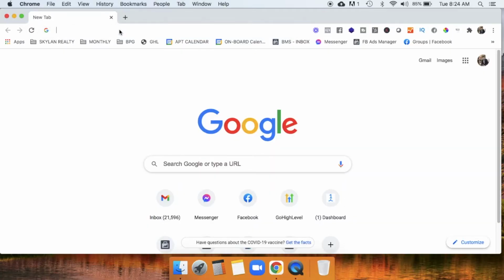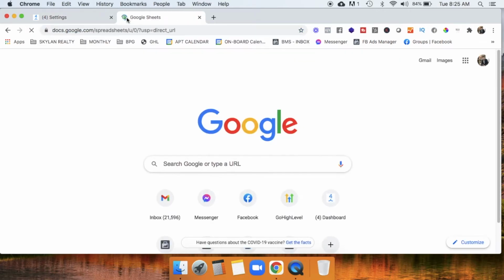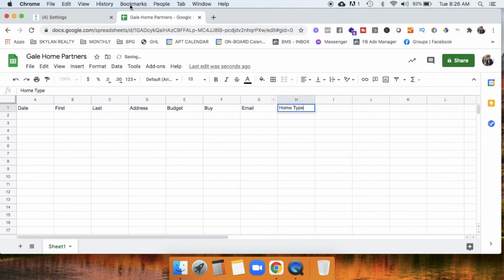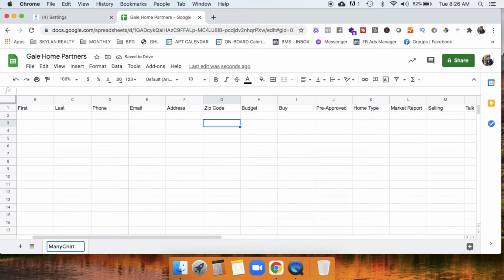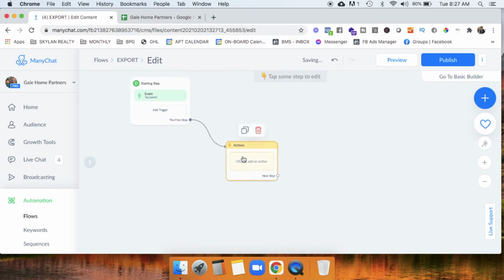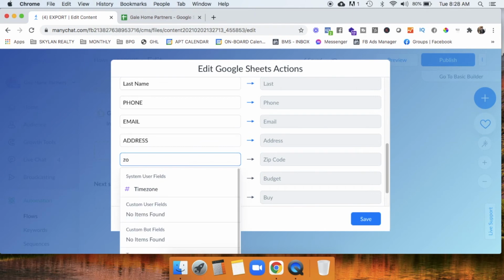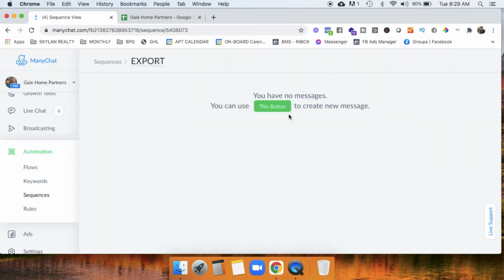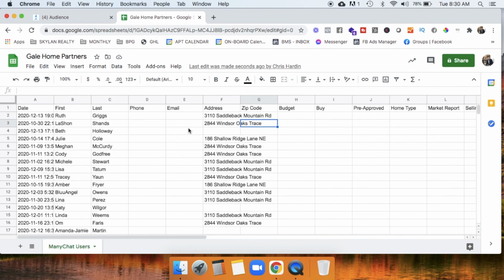How to Export ManyChat Subscribers Data to Google Sheets in less than 10 min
Looking for a way to export your ManyChat Subscriber Custom Fields Data? This is the video for you. Learn how to export ManyChat custom fields data in less than 10 minutes.